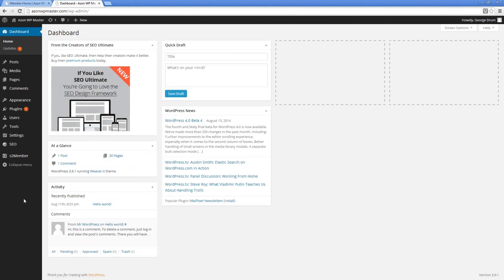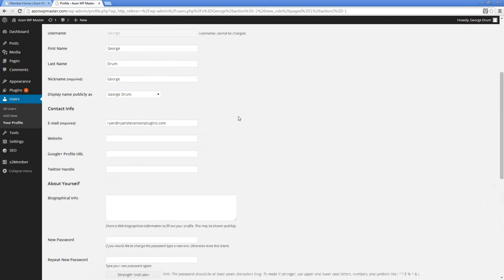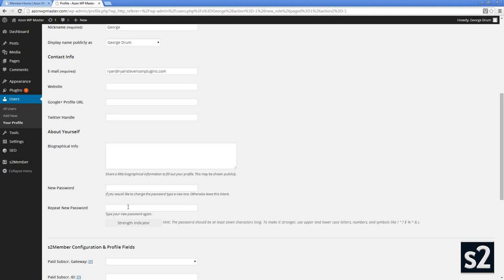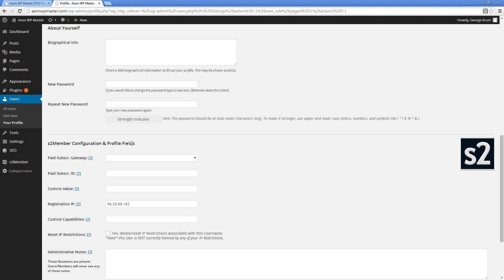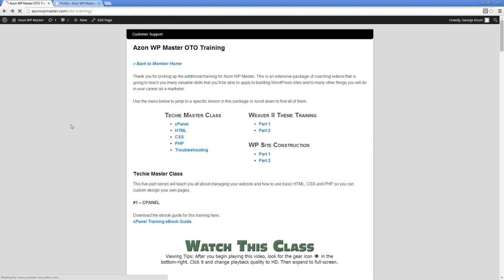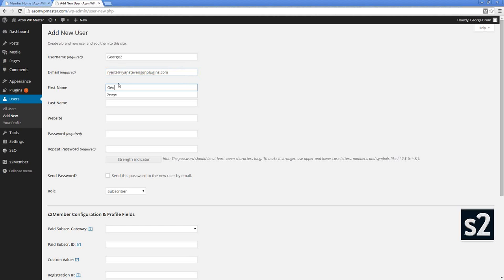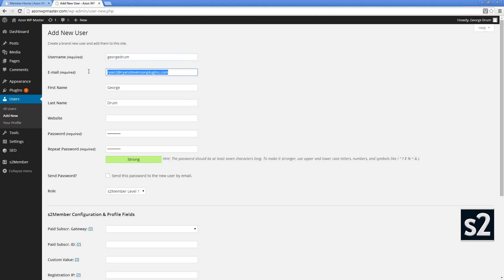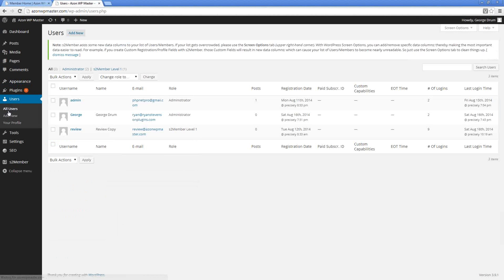Azon WP Master Customer Support Training